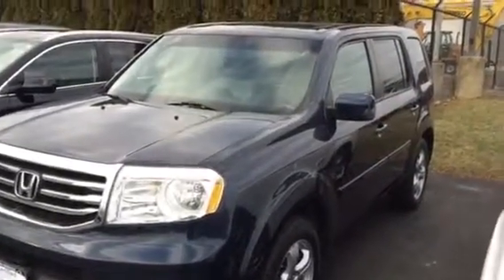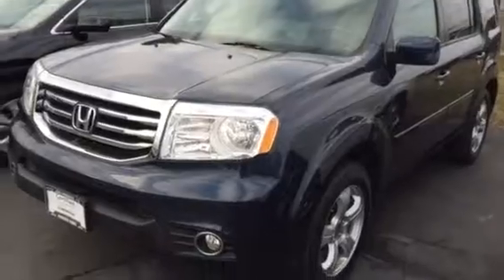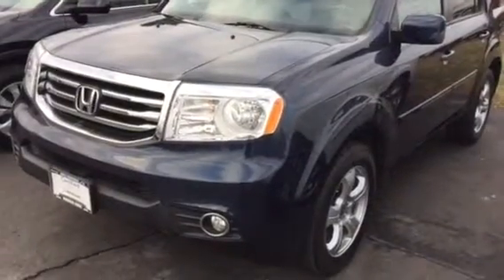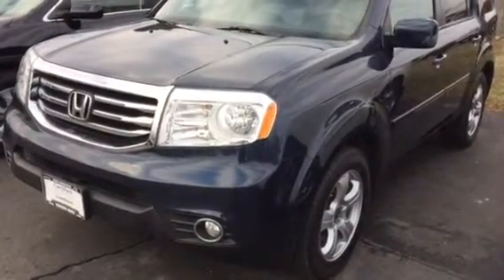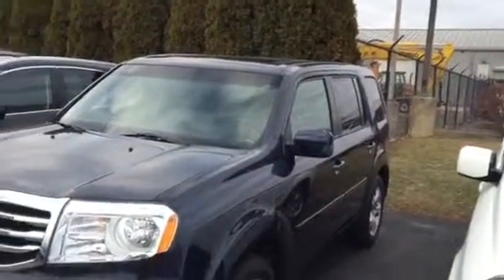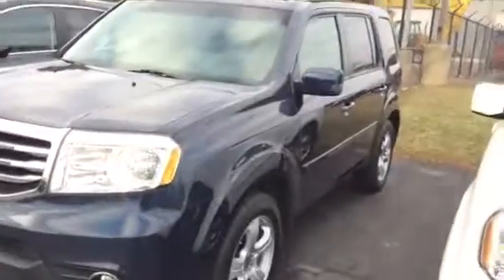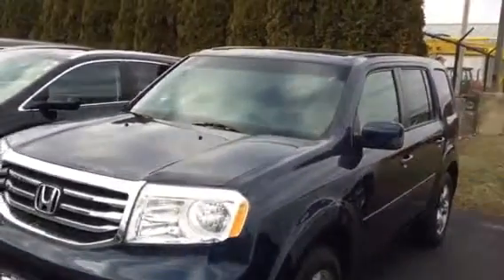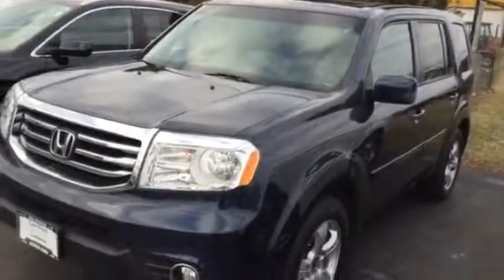2012 Honda Pilot EXL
This is the 2012 Honda pilot EXL that you had inquired about online. If you have any other questions please call Matt Harper. (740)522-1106